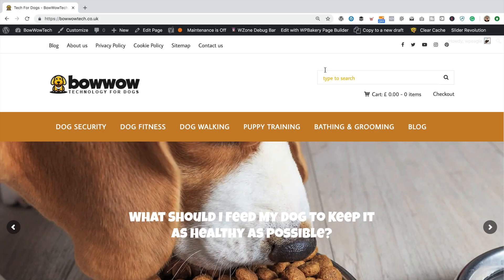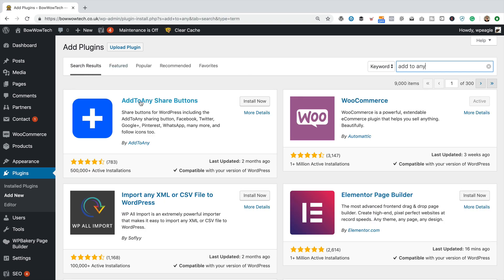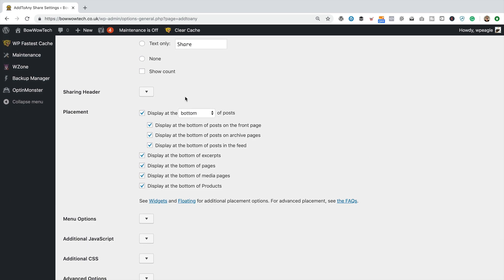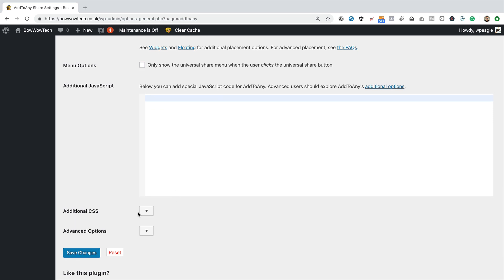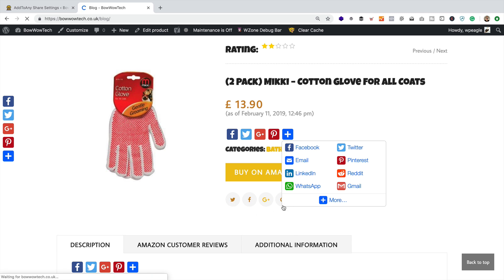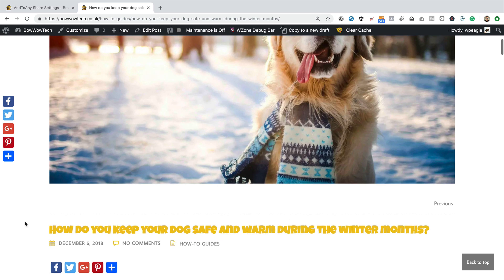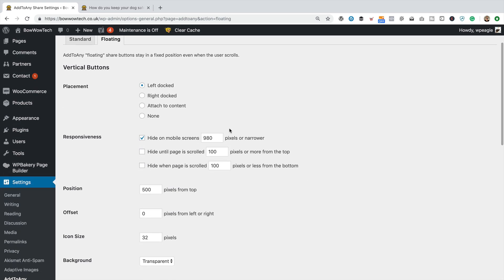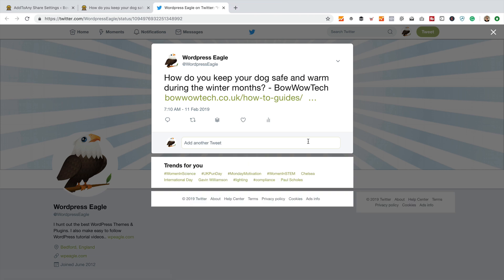Add Social Media Share Buttons to WordPress - EASY Tutorial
Add Social Media Share buttons to WordPress with an easy, and free, plugin. Easily add buttons so visitors to your site can share your content on Facebook, Twitter, Pinterest and more!